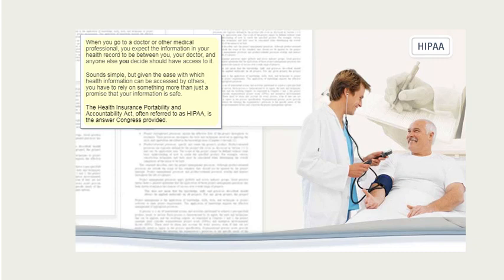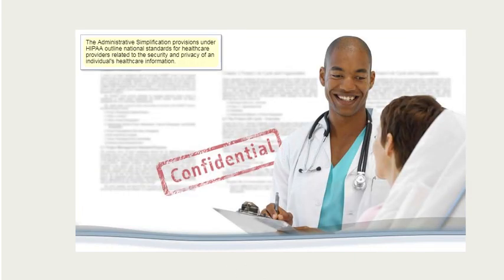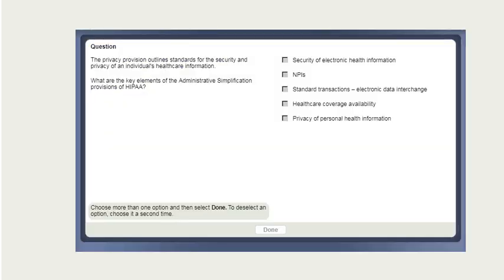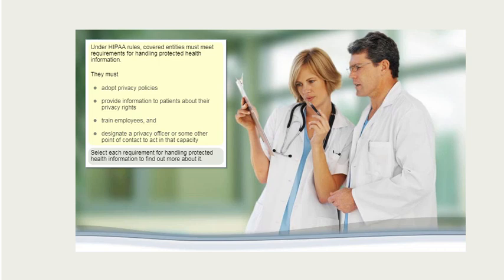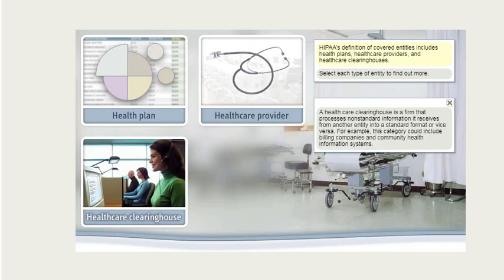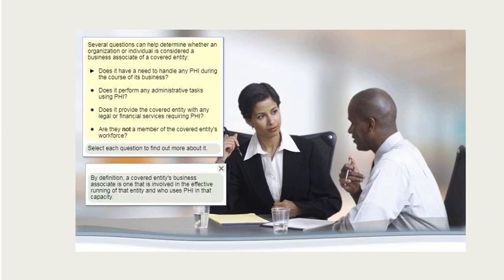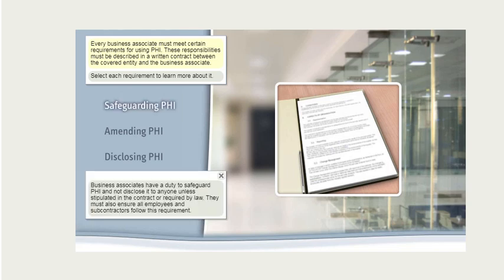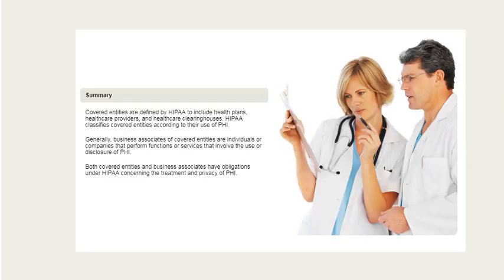02 HIPAA and HITECH Introductory Training